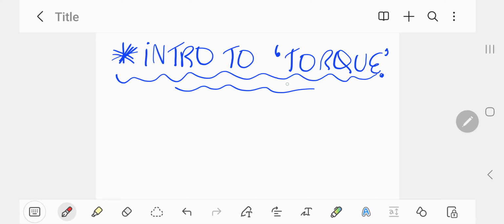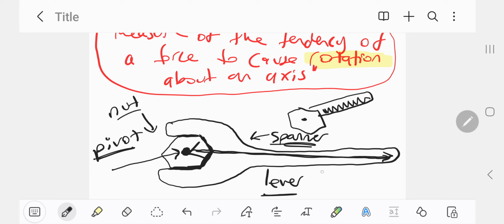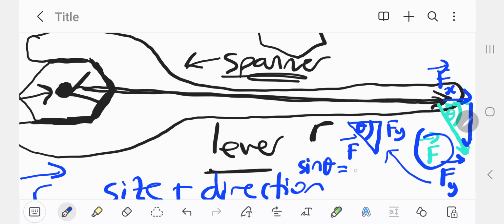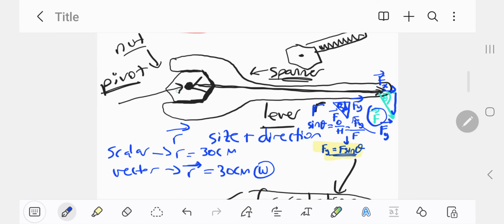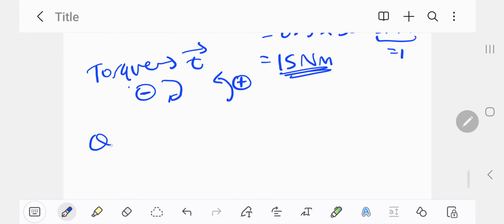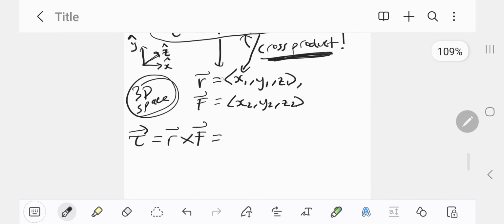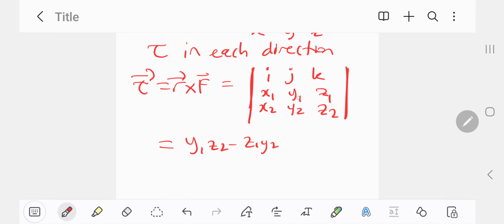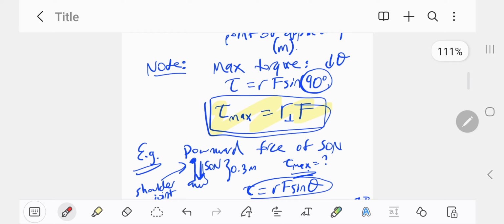Uni-level lesson on 'torque'